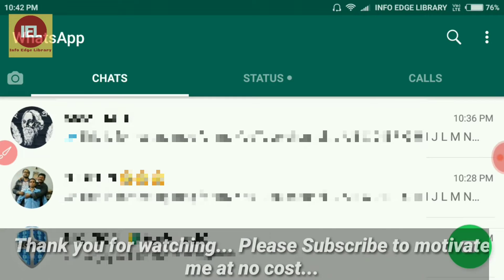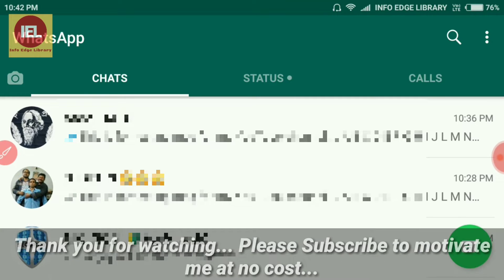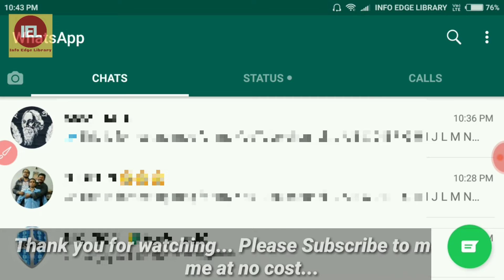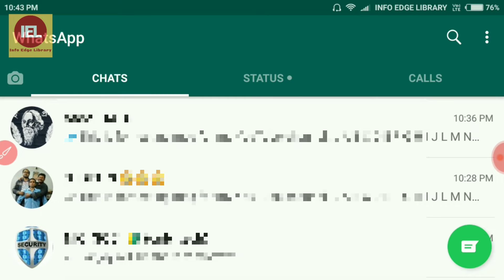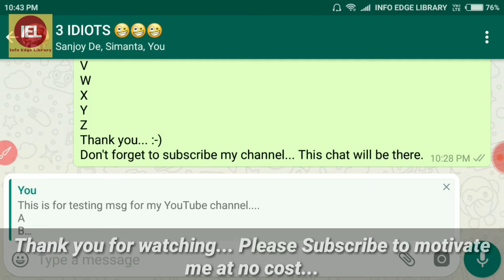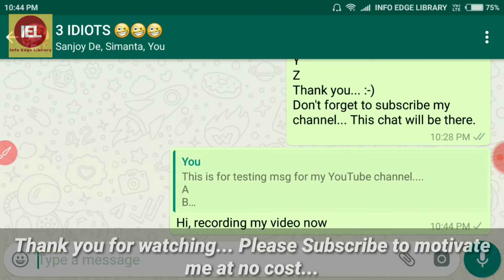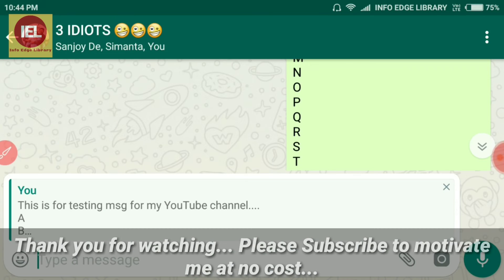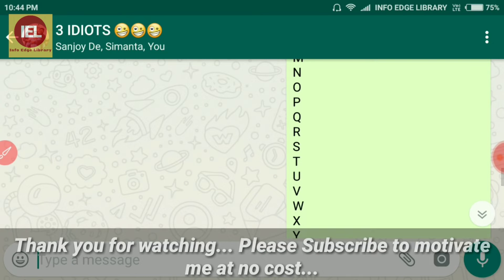Whatsapp New Update & Features 2018-"Swipe To Reply" For All Android Mobile How to | Official !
whatsapp new update features-2018-latest version download-swipe to reply whatsapp android mobile-tricks and tips-new

feature.
This tutorial is about swipe to reply review.
This whatsapp new update october 2018 released and works on all android mobile and tablet also.
This tricks and tips are common for whatsapp web in ios 8 and iphone 7.
Already they announced group video call and status video upload in without root devices.

how to use whatsapp swipe to reply :

1. This feature is only available on latest version of whatsapp messenger or beta version.

2. In few days back this team working on this newest update and dark mode.

3. Another name is called as slide to reply.

4. So what is the means of this new features?

5. If you get any message from your friend you can directly slide from left to right side.

6. And then you receive this hidden trick.

7. So first of all download and install the free apk or app from google play store.